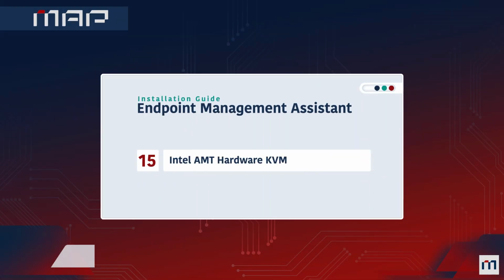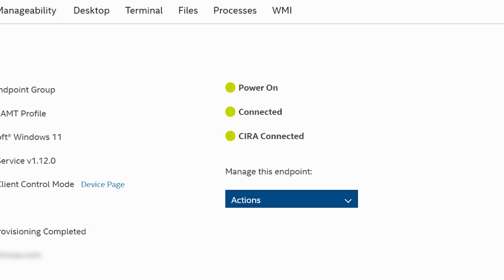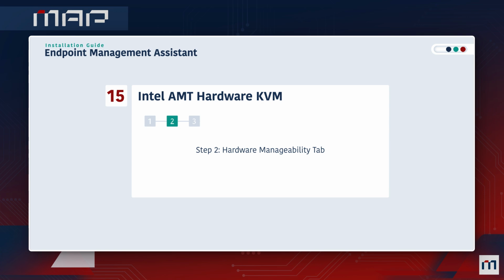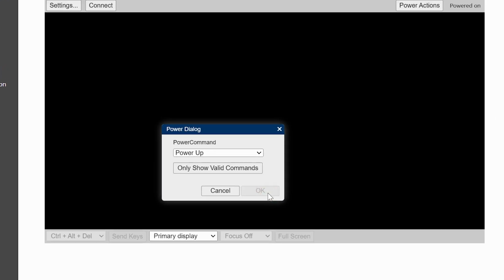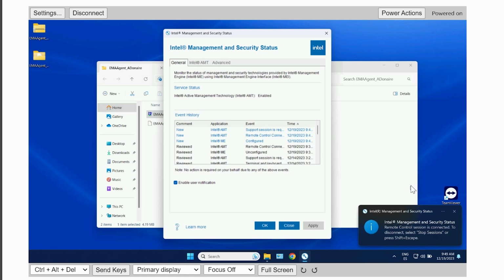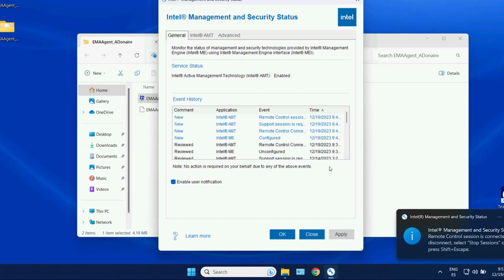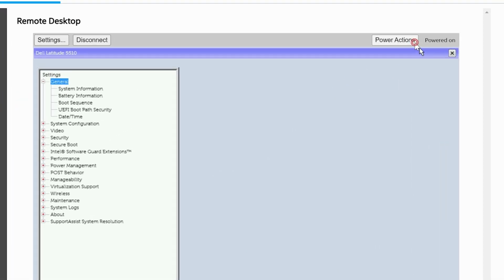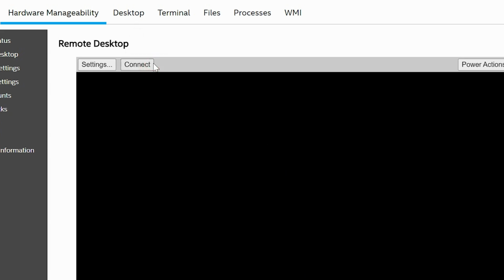15 Hardware KVM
Learn about Intel AMT Hardware KVM in Intel EMA for out-of-band Remote Desktop functionality. Easily manage provisioned Intel vPro PCs with advanced remote access tools.